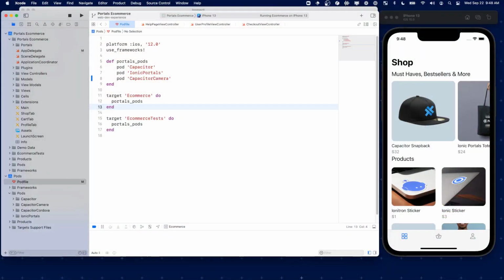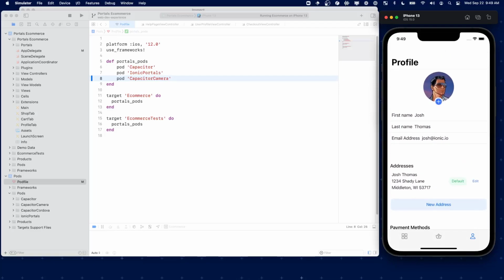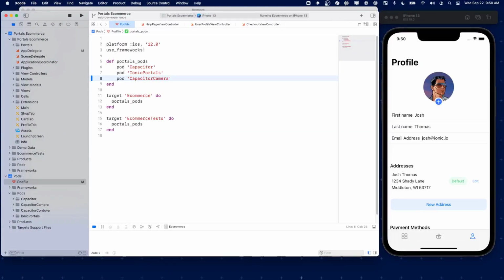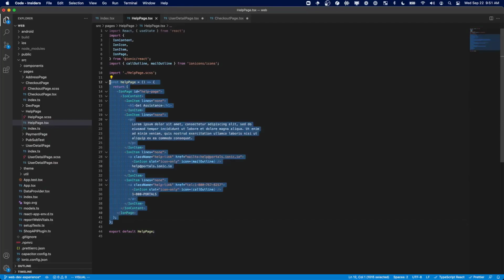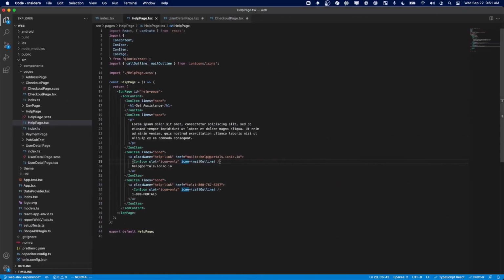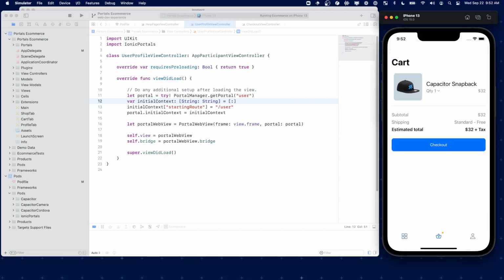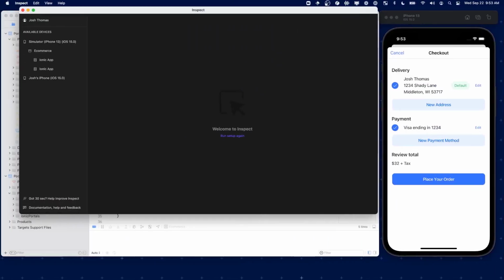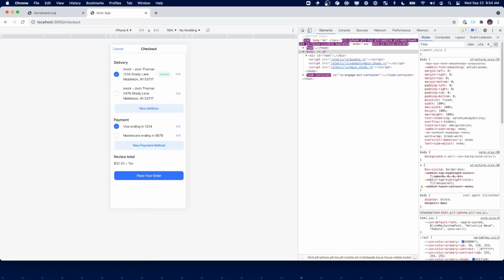Ionic Portals: Overview and Demo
Ionic Portals is a supercharged Web View component for iOS and Android for adding web-based experiences to native mobile apps. Reuse your existing web apps, move faster, and create stunning app experiences that seamlessly transition between web and native.